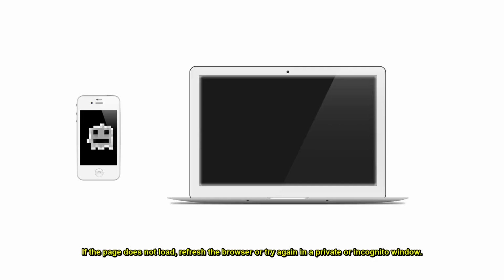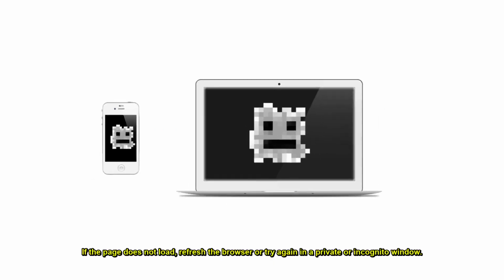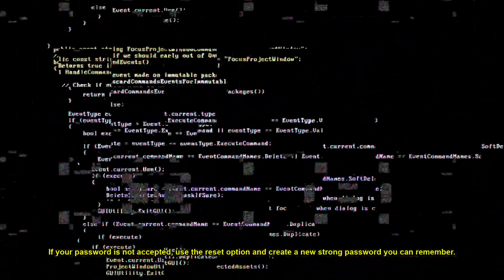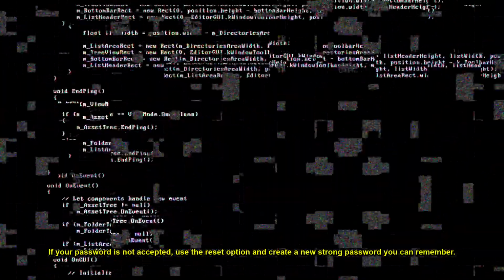How to install Optimal Workshop for IA and wireframe validation - Full Guide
In this comprehensive guide, we’ll walk you through the step-by-step process of installing Optimal Workshop, the ultimate tool for Information Architecture (IA) and wireframe validation. Whether you're a UX designer, product manager, or just starting out, this video will help you set up Optimal Workshop for effective user testing and design validation. Learn how to navigate the platform, utilize its key features, and optimize your workflow for better user insights.